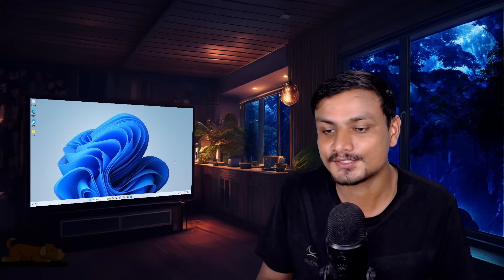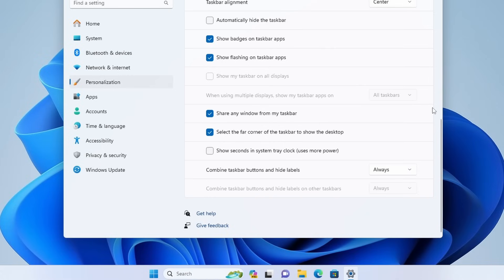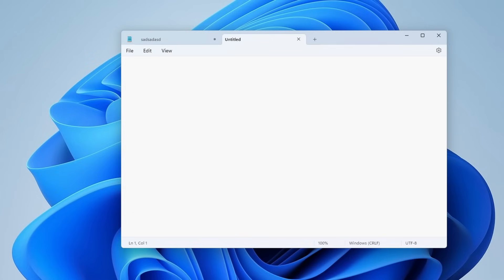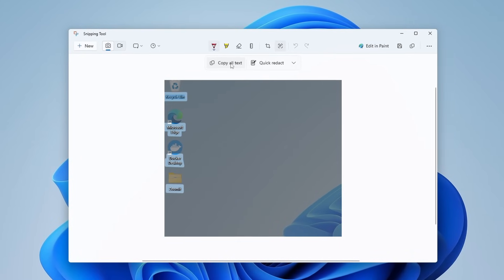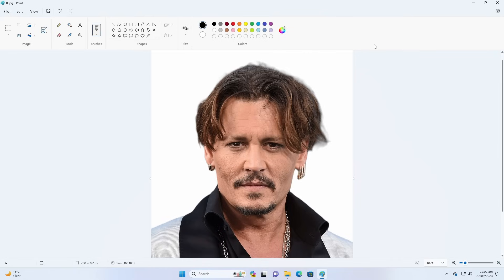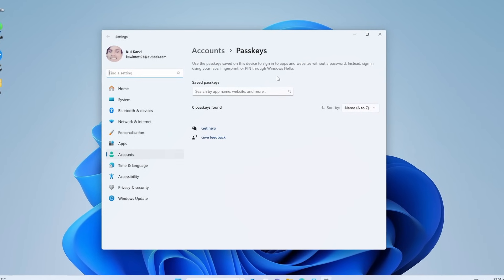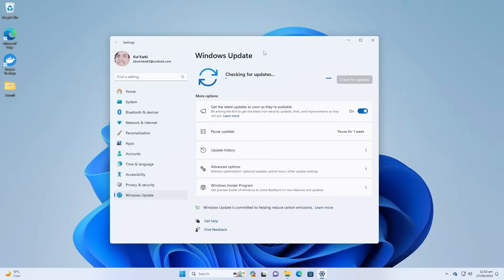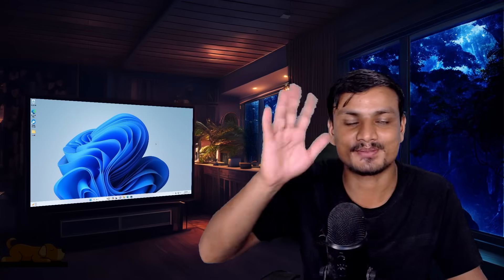13 New Features in Windows 11 22H2 from 23H2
The Latest Windows 11 update brings many new awesome features to the stable version from Windows 11 23H2 before release, including Copilot for Windows, new paint app, new modern file explorer and more.